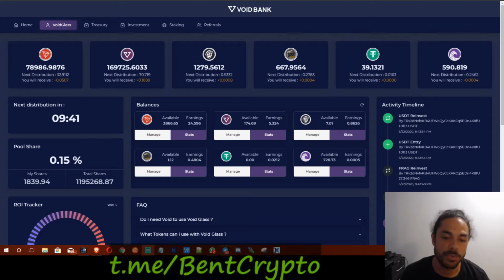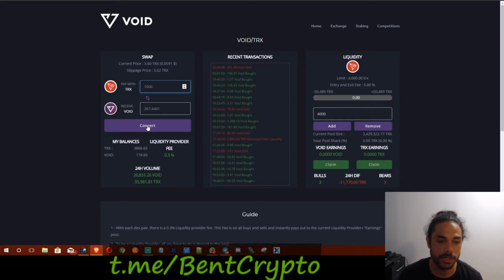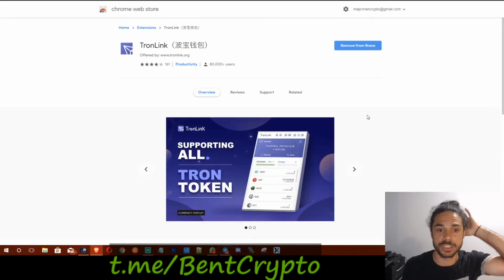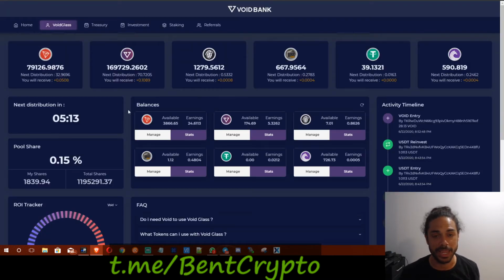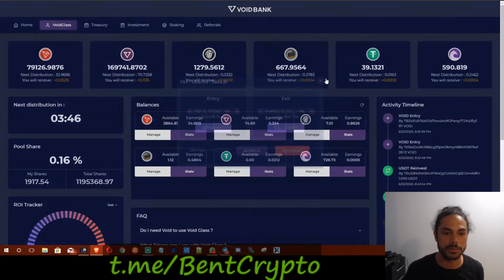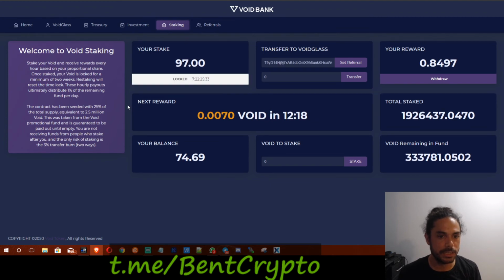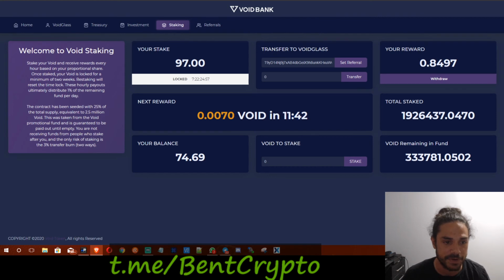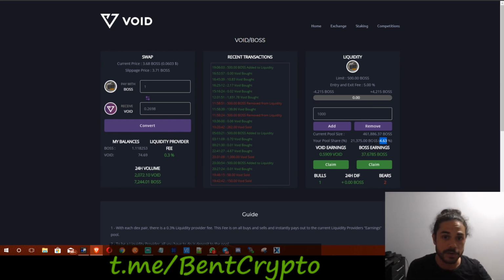Everything you need to know about VOID!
Video tutorial on where to buy void and how to utilize it. Please join the Telegram community to stay up to date with whats new!

Voiddefi.io - Link to buy Void using TRX, BTT, FRAG, BOSS, USDT